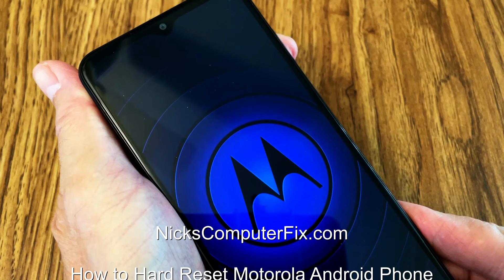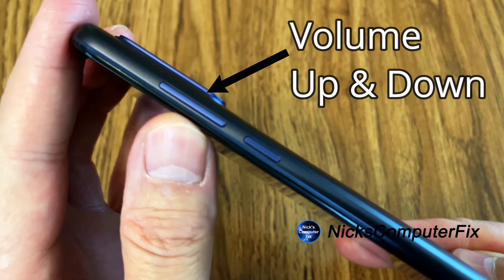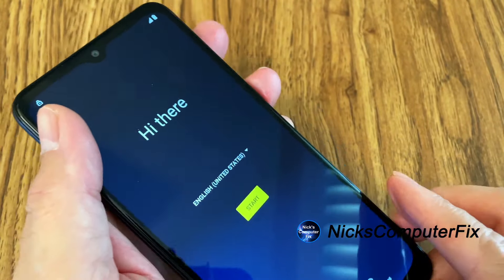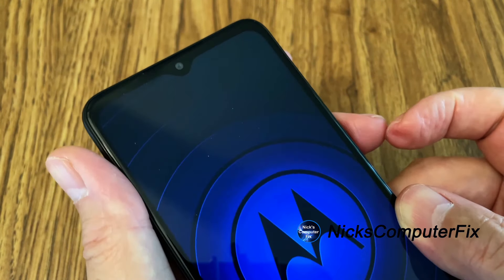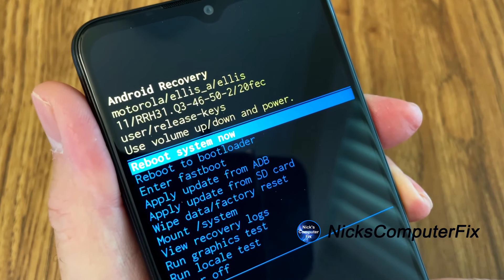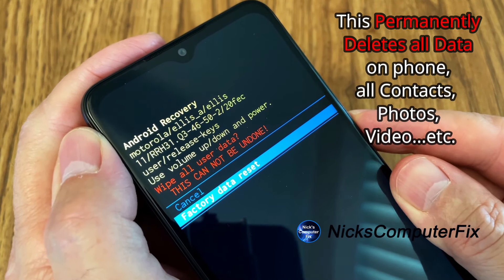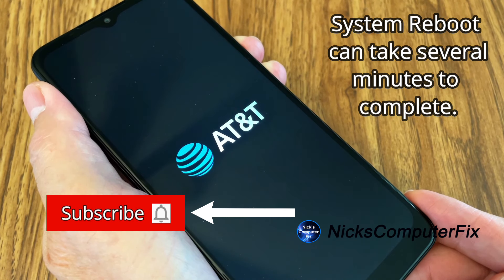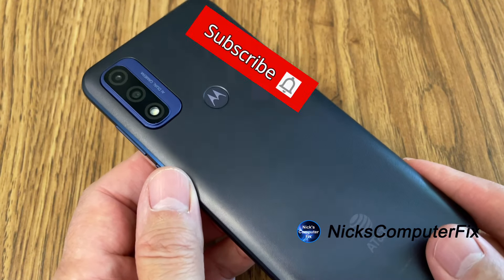How to Hard Reset Motorola MOTO PHones - Keep it Working!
See how to hard reset Motorola Moto Phone. This is accomplished on any wireless carrier, including T-Mobile, Verizon, AT&T, Straight Talk, Boost Mobile, MetroPCS, Tracfone...etc.  And this Motorola G Pure smartphone in this video is a AT&T Wireless prepaid and works on AT&T network. Your phone can be a unlock phone or locked phone with or without a SIM card, the phone hard reset to factory settings will still work. Most of the time if your phone has been slowing down this procedure will show you how to make your phone faster android in just a short few steps. But first see how to reset Motorola android phone to accomplish this task and make your phone run good again

The cell phone hard reset procedure will take you step by step on how to factory hard reset your Motorola MOTO G Pure or reset MOTO G Stylus and many other Motorola phones. Once completed the cell phone factory settings will be installed back onto your Motorola phone. The phone hard reset is best perform on phones that are experiencing frozen display, slow phone or won't work and you want to basically unlock phone so it will work again. Again this reset your Motorola phone will work on most models. So if you want to do a factory reset Motorola G play or G Power it will work.

The step by step guide shown in this Motorola video tutorial how to reset Motorola can be used to see how to hard reset Moto G Pure and how to hard reset Moto G Play. Now also keep in mind that a lot of Motorola android smartphones like the Moto E6 play and Moto E4 or Moto E4 plus, Moto G Stylus, Moto G7 and many more can also be reset back to factory settings too. So you can use this video tutorial to learn how to factory reset Moto E or how to factory reset Moto G7 without using a Moto users manual.